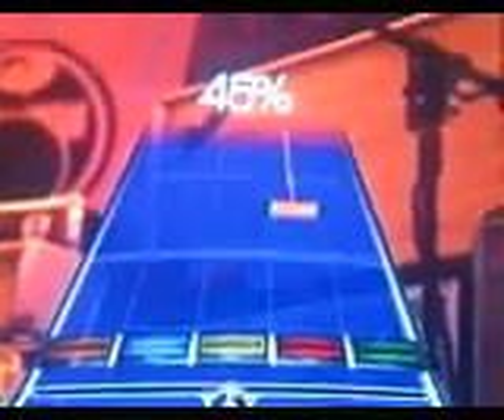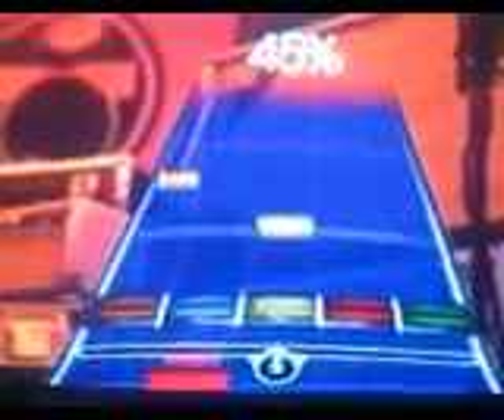jimmy lefty flip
huey playi it in lefty mode